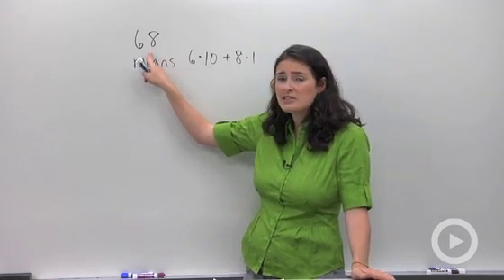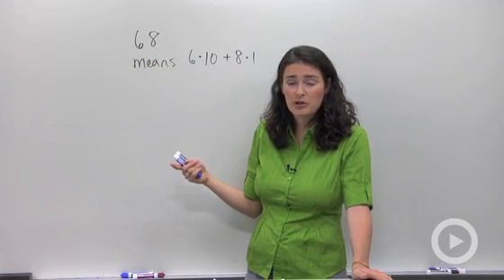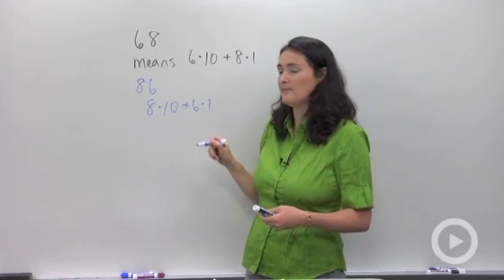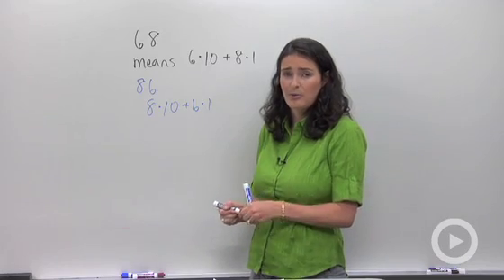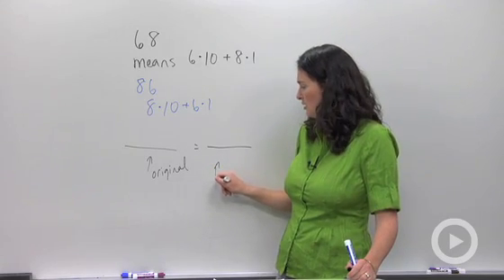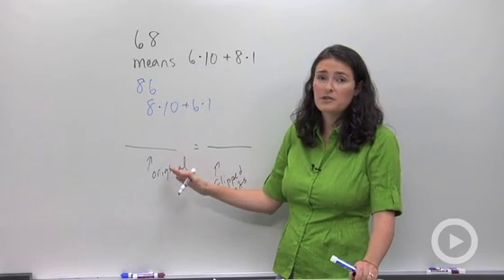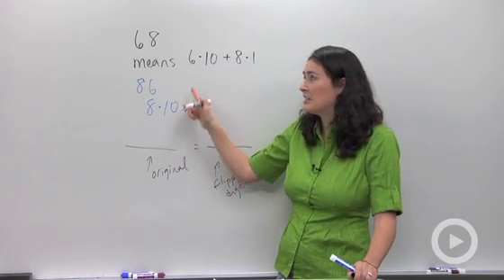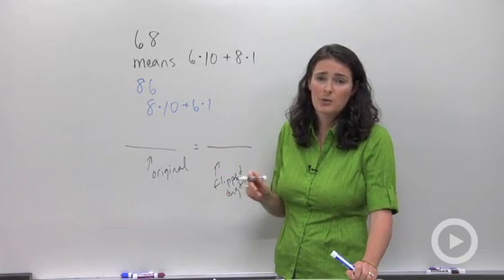Sum of Digits